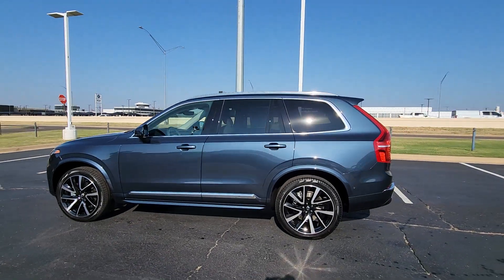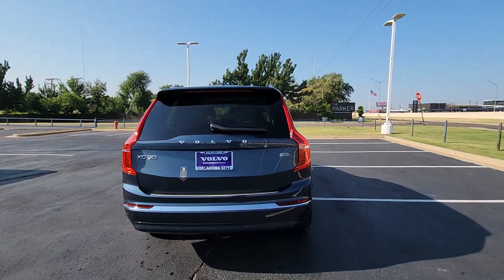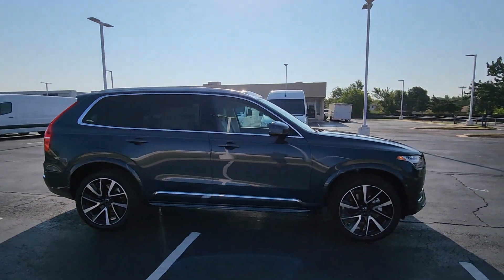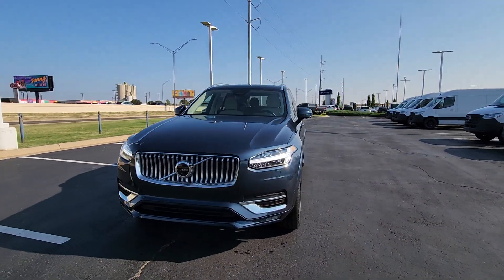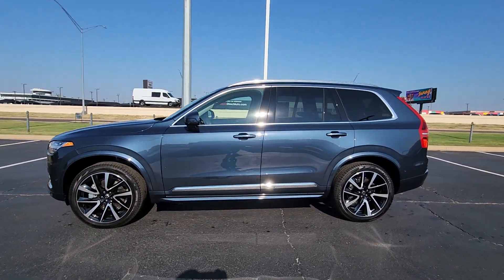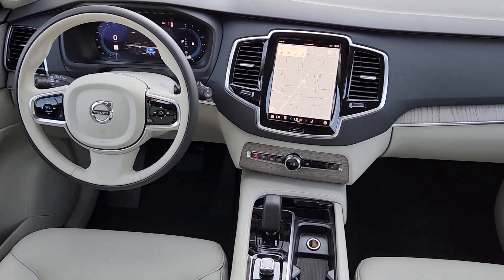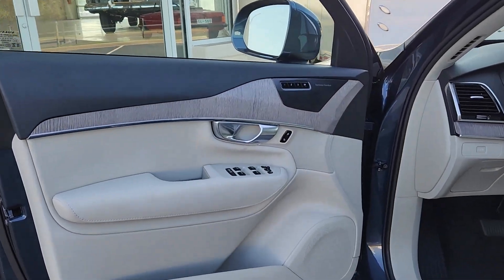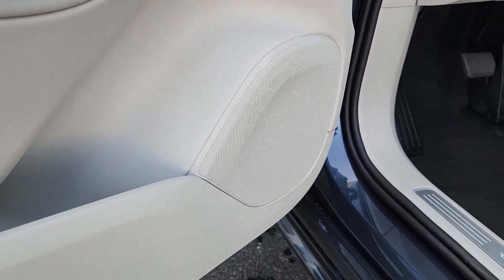2024 Volvo XC90 Oklahoma City, Norman, Edmond, Tulsa, Wellington Park R1162894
Denim Blue Metallic New 2024 Volvo XC90 B5 Plus available in 14220 Broadway Extension, Edmond, Oklahoma at Volvo Cars Oklahoma City. Servicing the Oklahoma City, Norman, Edmond, Tulsa, Wellington Park, OK area.

New 2024 Volvo XC90 AWD in Blue. AWD Leather. AWD 22/28 City/Highway MPG 4D Sport UtilitybrbrbrWe specialize in new certified pre-owned and used Volvo vehicles as well as Volvo Service. While we make every effort to ensure the accuracy of vehicle information and pricing absolute accuracy cannot be guaranteed. Information subject to change; for current information on this particular vehicle please contact our staff.
Wheels: 20 10-Spoke Black Diamond Cut Alloy|Heated Front Bucket Seats|Leather Upholstery|Radio: High Performance Audio System|4-Wheel Disc Brakes|Air Conditioning|Electronic Stability Control|Front Bucket Seats|Leather Shift Knob|Navigation System|Power Liftgate|Spoiler|Tachometer|3rd row seats: bucket|ABS brakes|Alloy wheels|Anti-whiplash front head restraints|Auto-dimming door mirrors|Automatic temperature control|Brake assist|Bumpers: body-color|Delay-off headlights|Driver door bin|Driver vanity mirror|Dual front impact airbags|Dual front side impact airbags|Four wheel independent suspension|Front anti-roll bar|Front dual zone A/C|Front fog lights|Front reading lights|Fully automatic headlights|Garage door transmitter: HomeLink|Genuine wood dashboard insert|Genuine wood door panel insert|Headlight cleaning|Heated door mirrors|Heated front seats|Heated rear seats|Heated steering wheel|Illuminated entry|Integrated rear child seats|Knee airbag|Low tire pressure warning|Memory seat|Occupant sensing airbag|Outside temperature display|Overhead airbag|Panic alarm|Passenger door bin|Passenger vanity mirror|Power door mirrors|Power driver seat|Power moonroof|Power passenger seat|Power steering|Power windows|Radio data system|Rain sensing wipers|Rear air conditioning|Rear anti-roll bar|Rear dual zone A/C|Rear fog lights|Rear reading lights|Rear seat center armrest|Rear window defroster|Rear window wiper|Remote keyless entry|Roof rack: rails only|Security system|Speed control|Speed-sensing steering|Split folding rear seat|Steering wheel mounted audio controls|Telescoping steering wheel|Traction control|Trip computer|Turn signal indicator mirrors|Variably intermittent wipers|Front beverage holders|Auto-dimming Rear-View mirror|10 Speakers|Front Center Armrest w/Storage|AM/FM radio: SiriusXM|Apple CarPlay|Exterior Parking Camera Rear|Auto High-beam Headlights|Emergency communication system: Volvo Cars App w/4 Year Subscription